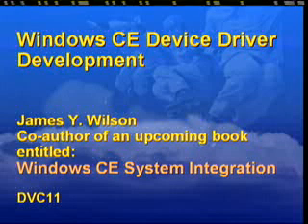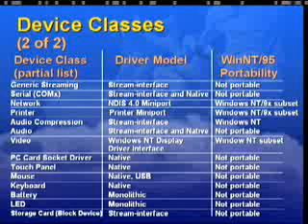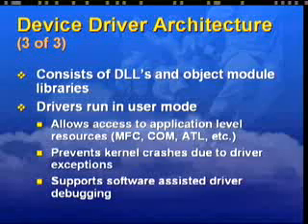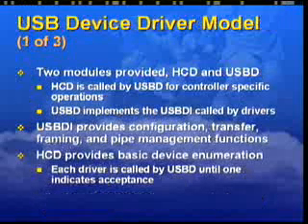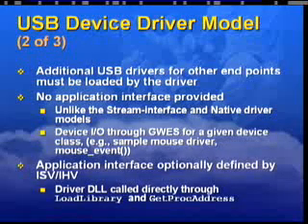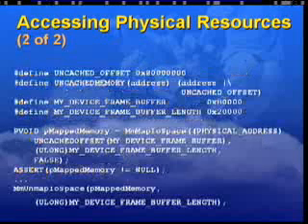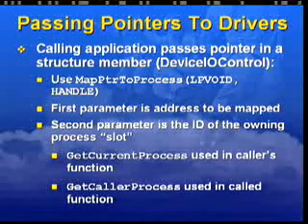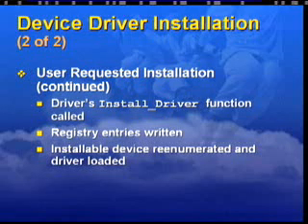CEDevCon 1999 - Windows CE Device Driver Development - James Y. Wilson - 1999/06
Event: Windows CE Developers Conference 1999
Title: Windows CE Device Driver Development
Speaker: James Y. Wilson
Date: 1999/06

ID:DVC11